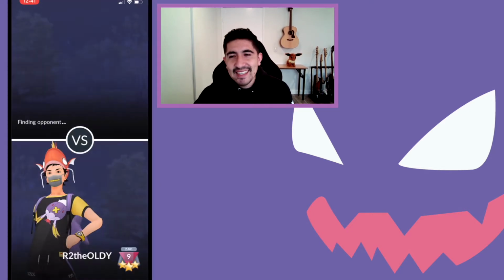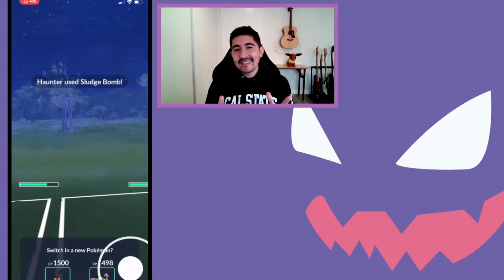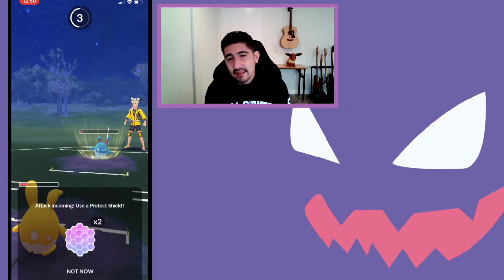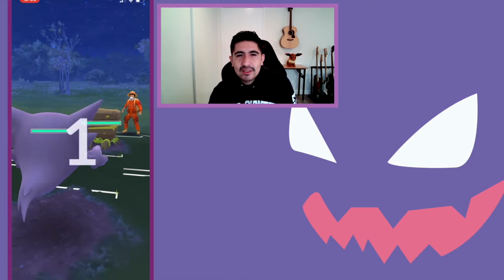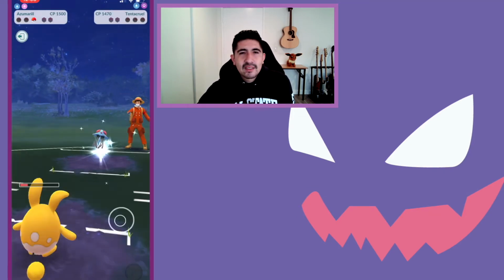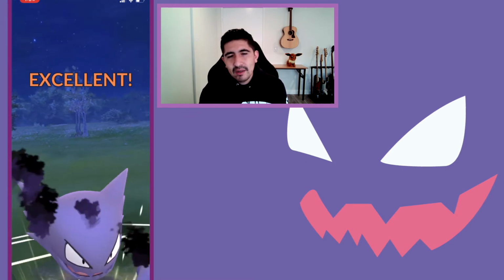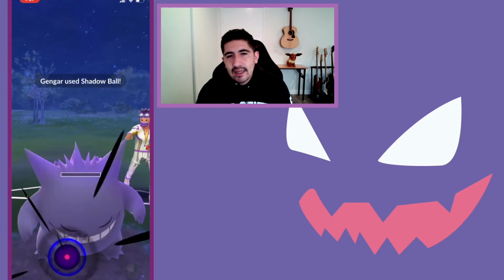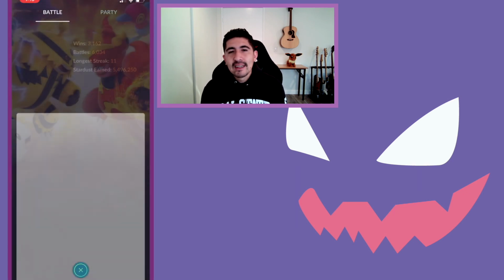HAUNTER LEAD IS SCARY GOOD IN HALLOWEEN CUP! 10-0 in Rank 9 PVP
Trying out a new team with Haunter lead, Azumarill (duh!), and Alolan Muk. This team is working really well so far! Excited to try it out more